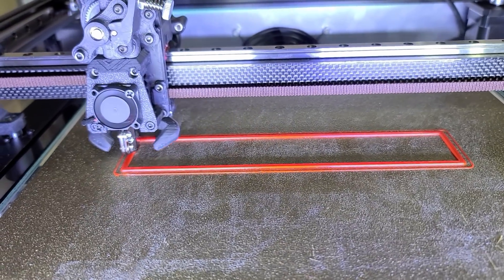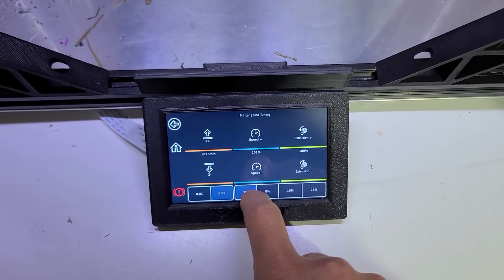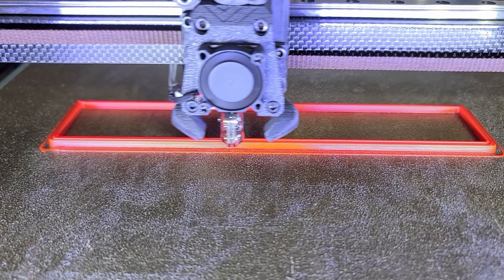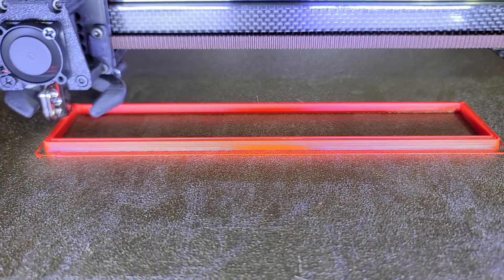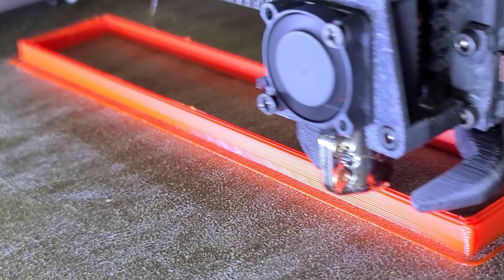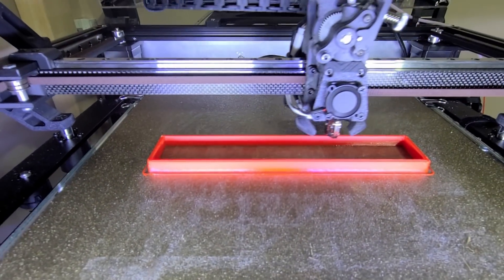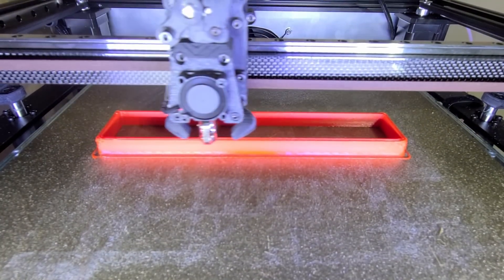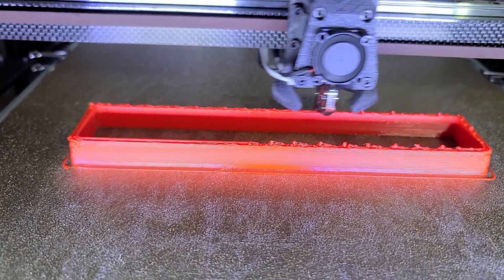Nova Hotend flowtest. 47 cubic MM/s ??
In this video I wanted to test if the claim on 3D passion's web site was real. So I have screwed on a 1mm copper nozzle, and pushed until failure.
Let's find out if the claim was right...